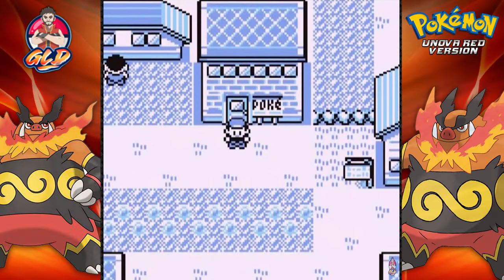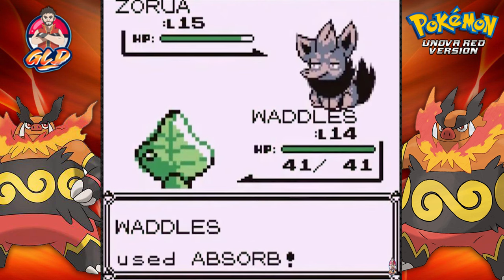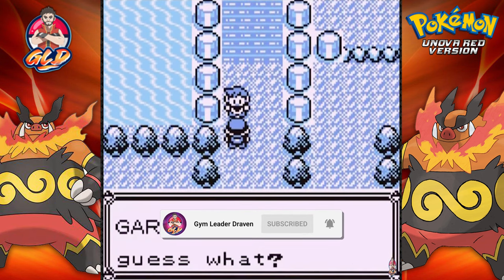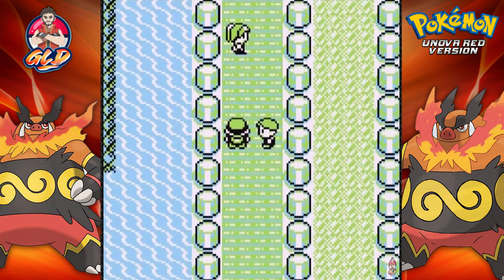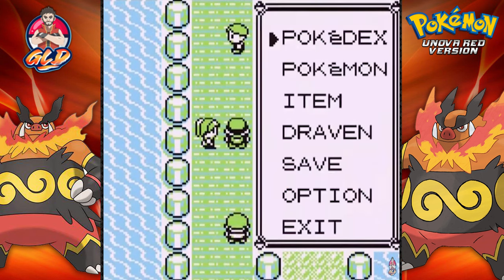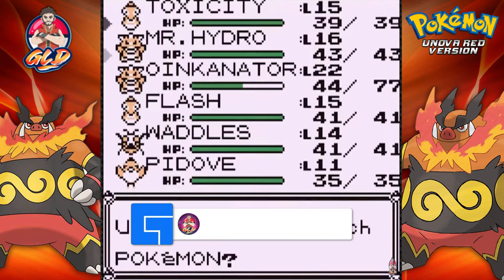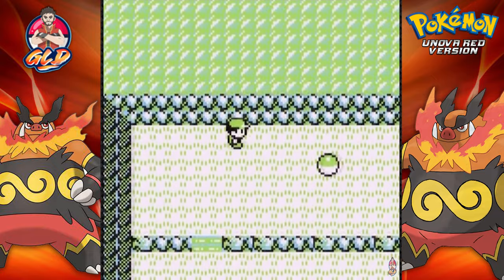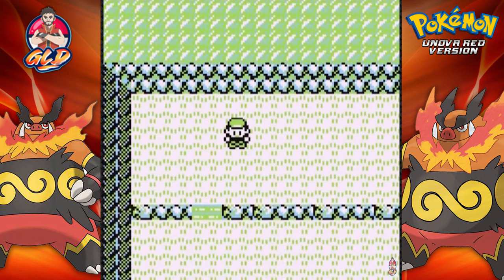Pokemon Unova Red Walkthrough (2024 Re-Upload) Part 6: Cerulean City & Nugget Bridge!